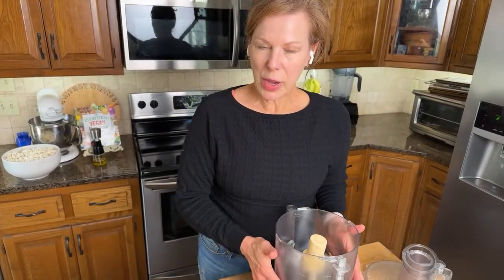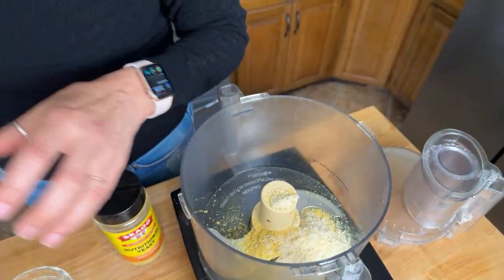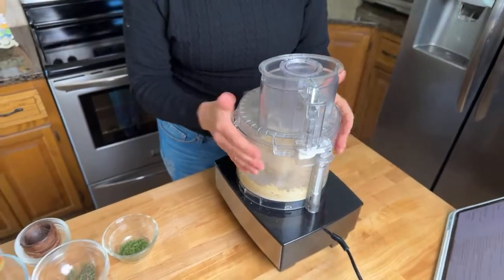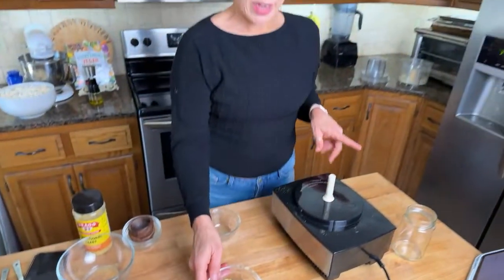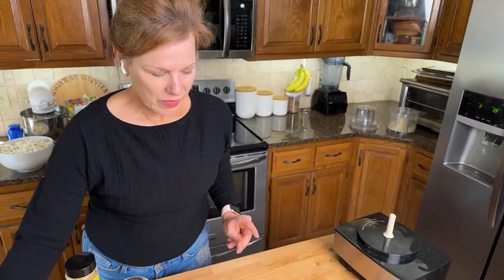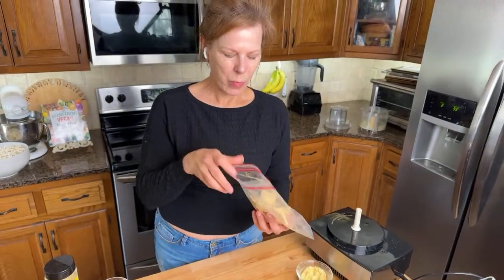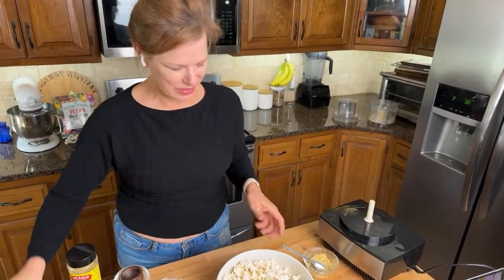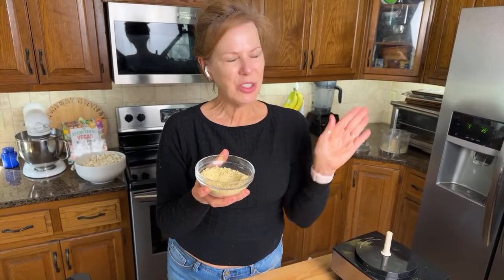The Secret Vegan Ingredient You’ve Never Heard Of!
Unlock the secret to delicious vegan cooking with this one ingredient that vegans love but most non-vegans have never heard of. Get ready to be amazed and inspired to take your plant-based cooking to the next level!

About Namely Marly:
Hi, I’m Marly McMillen, and it’s my honor to show you my favorite vegan recipes that I’ve created just for you. After years of struggling with issues like IBS and disordered eating, transitioning to a vegan diet made ALL THE DIFFERENCE for me. I love the way I feel and eat these days! I focus on a varied diet combining delicious healthy foods + indulgences. It keeps my day-to-day eating fun, interesting, and wholesome. I want you to share in the food and life journey with me!